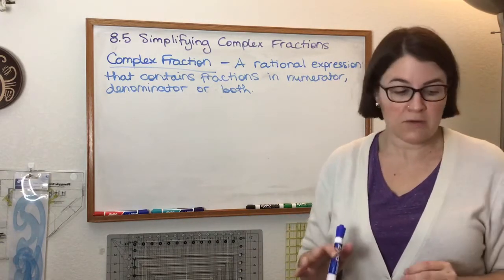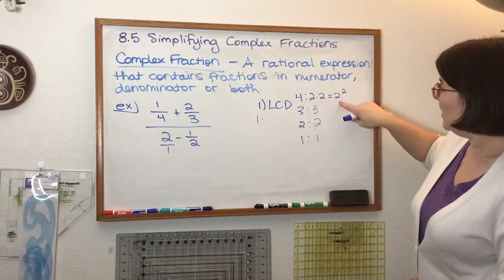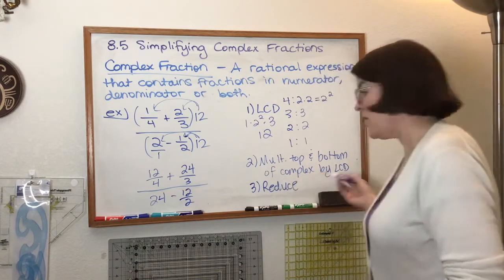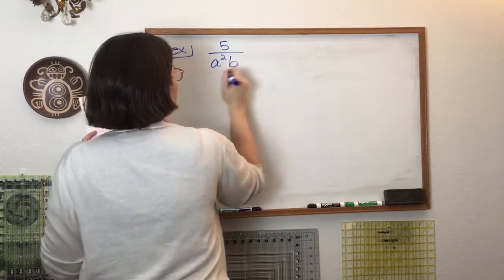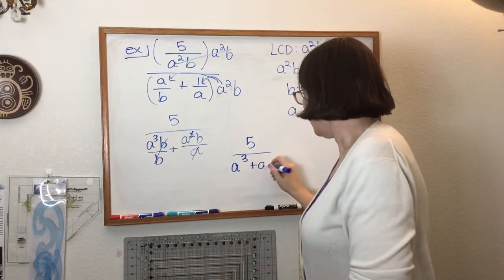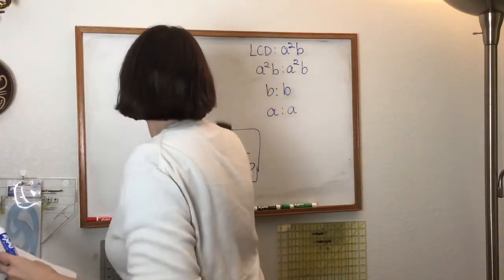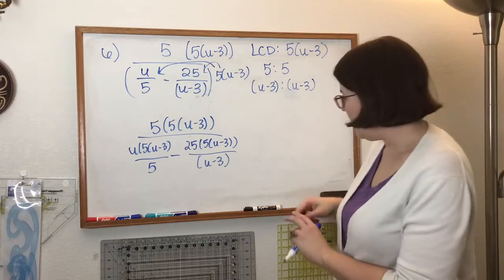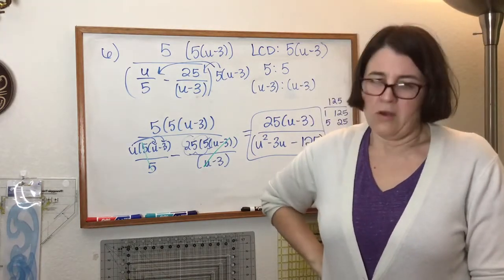Simplifying Complex Fractions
Aligns to transition to college math 8.5